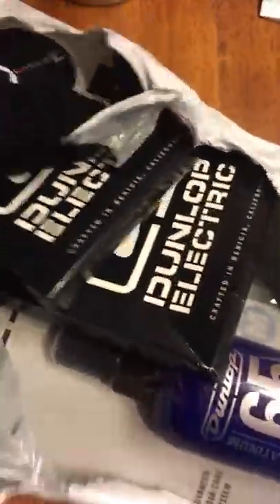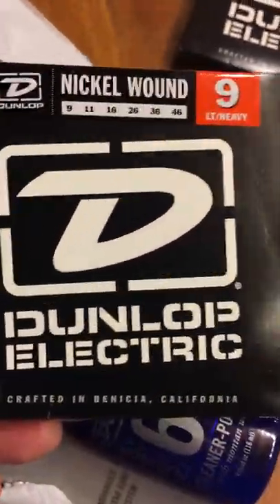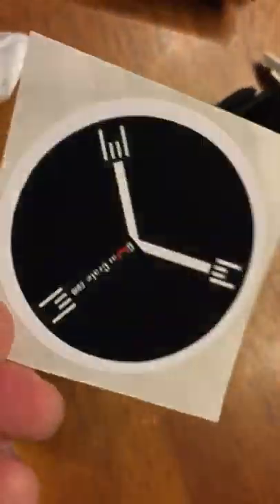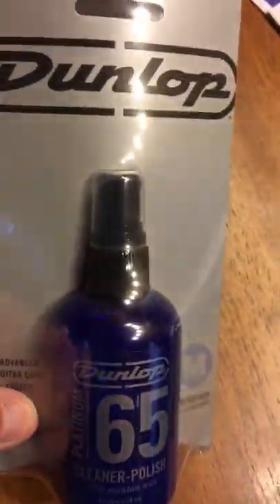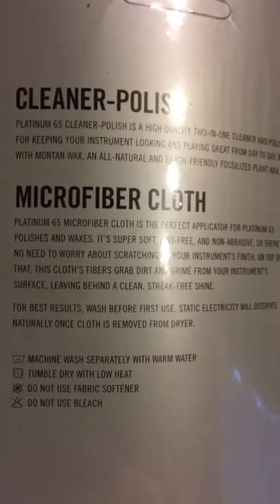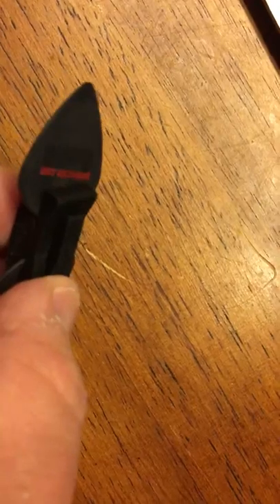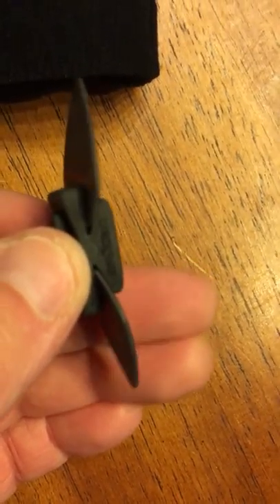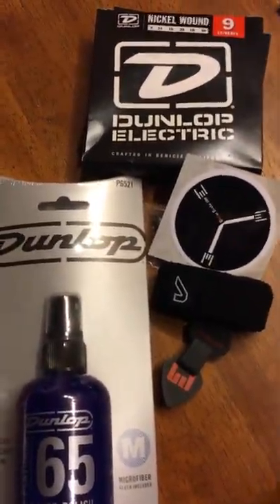Guitar Crate April 2017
Contents of Guitar Crate for April 2017